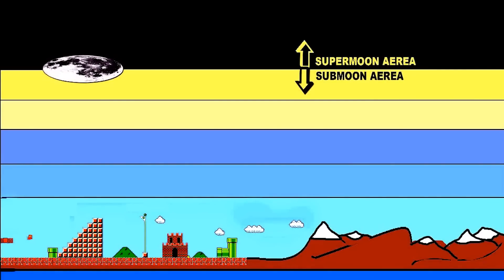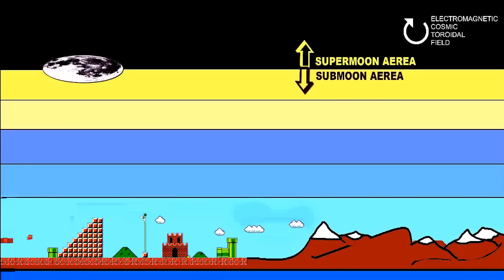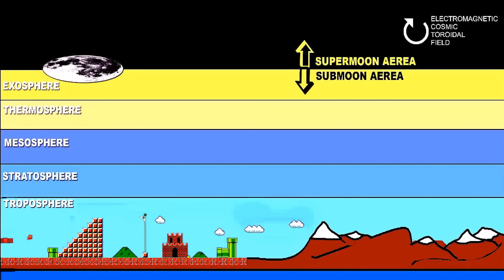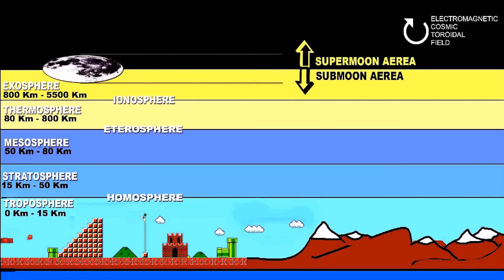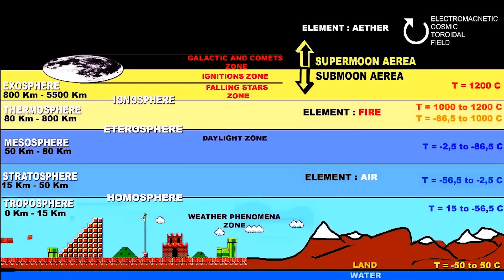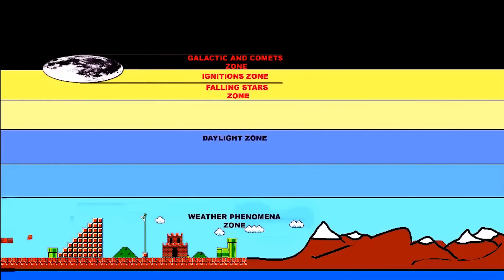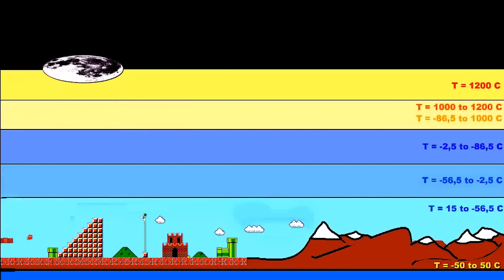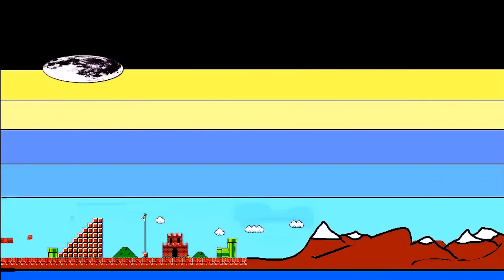VoC Documentary / S2 / Episode 3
Vibes of Cosmos Documentary
Season 2 / Episode 3
Types of Cosmic Plasma